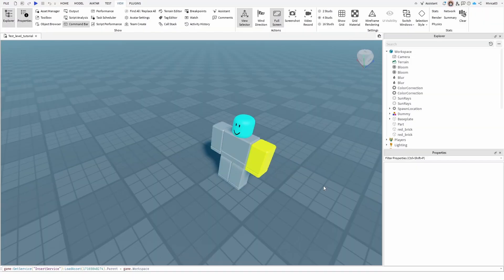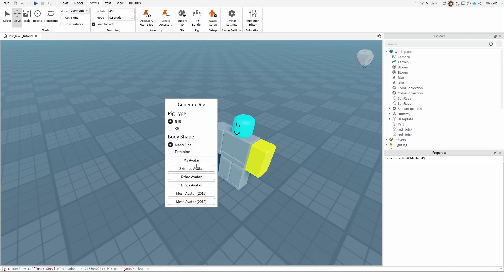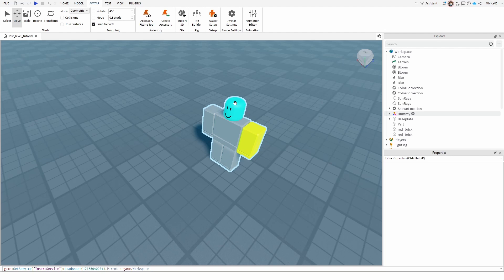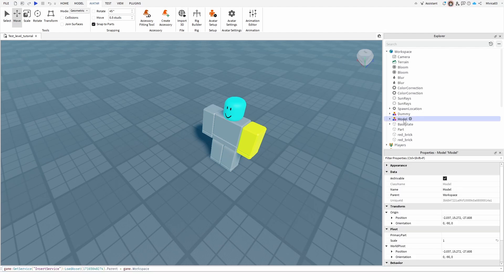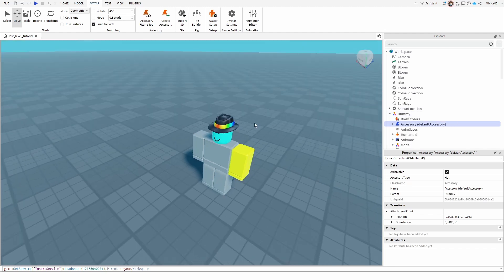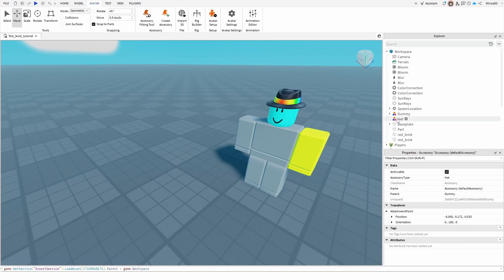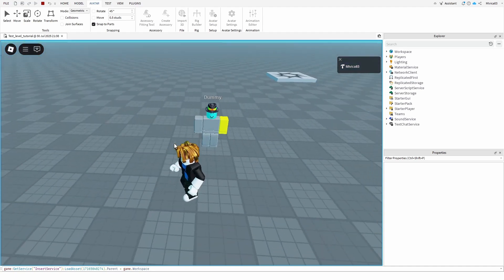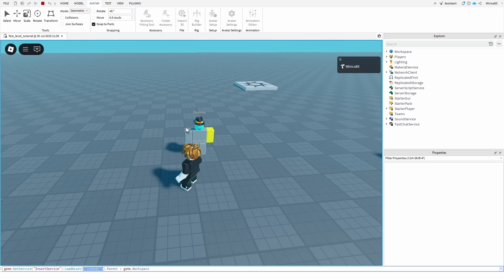How to Put Clothes on a Model in Roblox Studio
Script used:

game:GetService("InsertService"):LoadAsset(OBJECT ID).Parent = game.Workspace

In this beginner Roblox Studio tutorial, learn **how to put clothes on a model in Roblox Studio** step by step! Whether you're designing NPCs, custom avatars, or characters for your game, this video shows you how to apply shirts, pants, and accessories to your models. Perfect for new developers looking to personalize their creations and bring their Roblox characters to life with unique outfits!